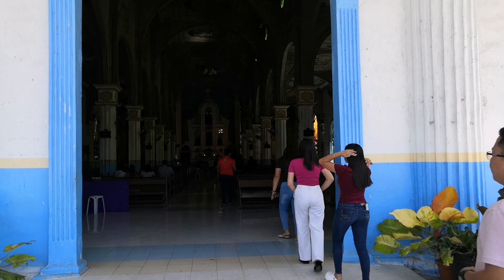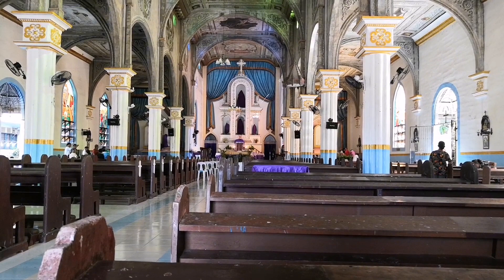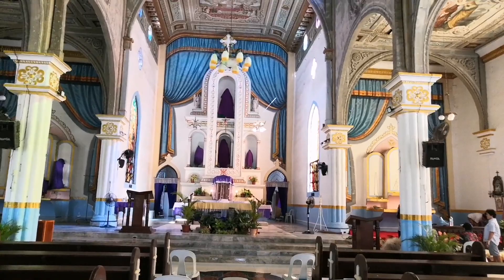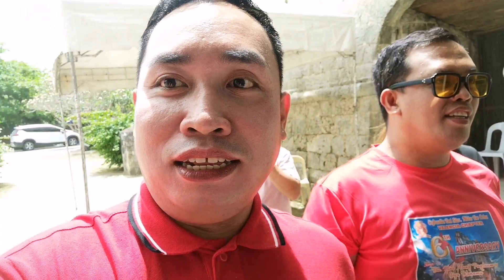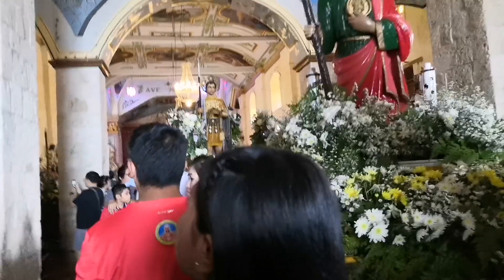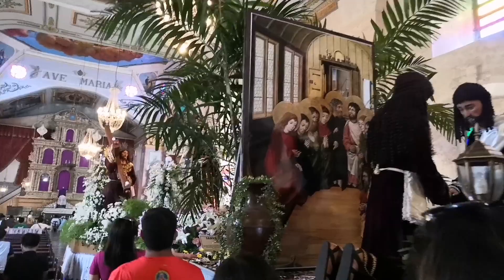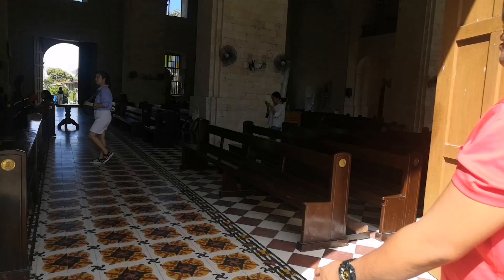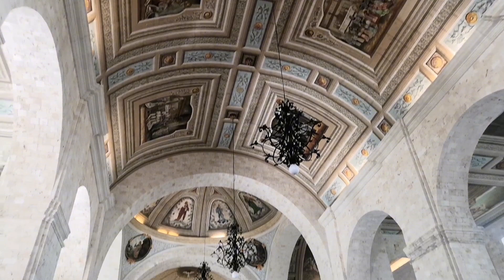VISITA IGLESIA BOHOL 2024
Seven Churches here in Bohol that we visited with my cousins and close friends❤️